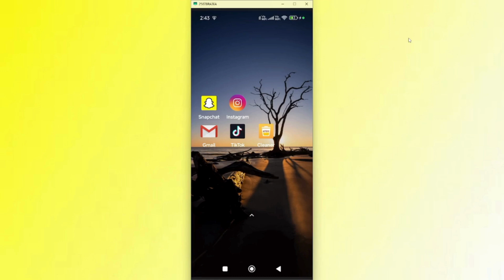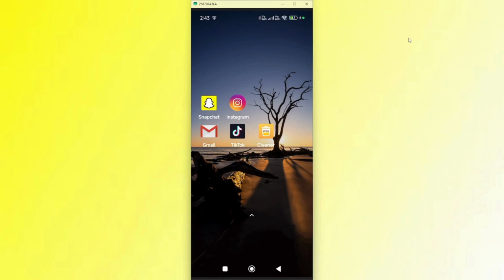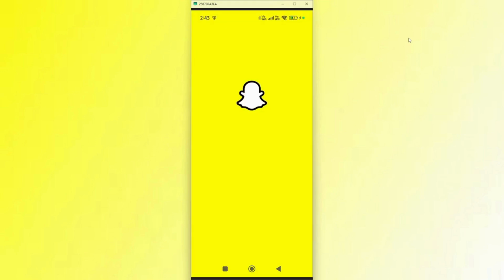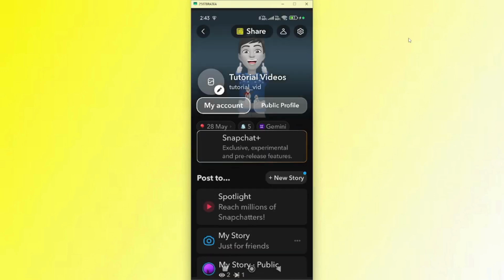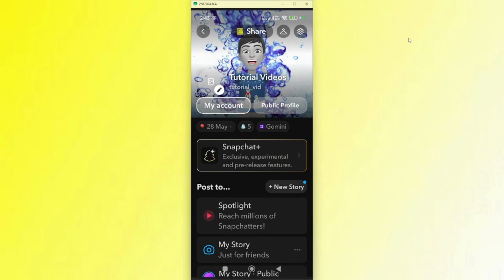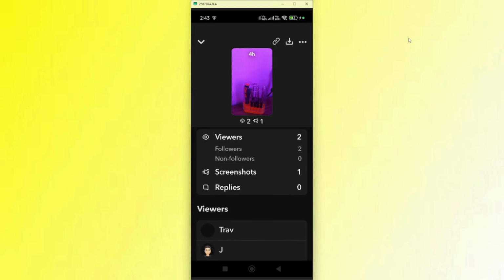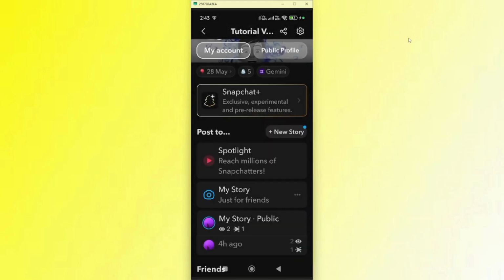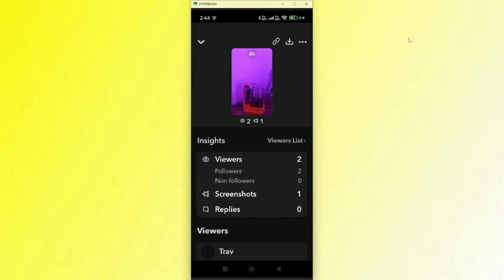How to Know Who Screenshotted Your Snapchat Story - Full Guide (2026)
In this video, you'll learn how to know who screenshot your Snapchat story, even if you're a total beginner or just need a quick refresher. By the end of this guide, you'll know exactly how to check who viewed and captured your story so you can stay informed about your audience.

Here is the step-by-step breakdown:
00:00 Open Snapchat App
00:15 Click on Profile Icon
00:30 Access My Story Details
00:45 View Who Screenshotted Your Story
01:00 Understand Your Audience Engagement
01:15 Conclusion and Call to Action